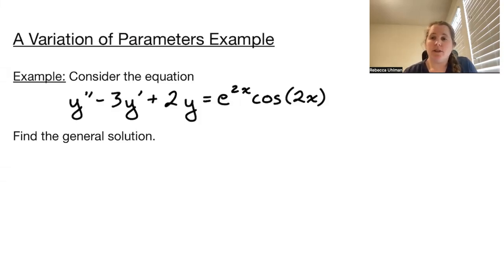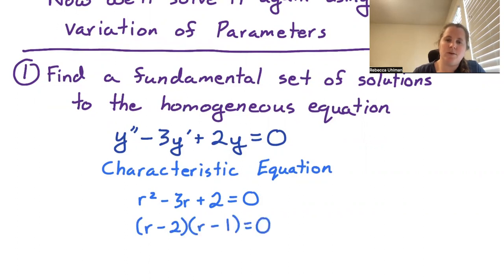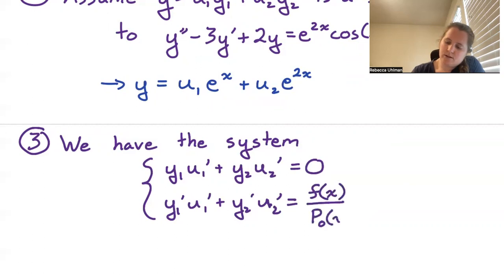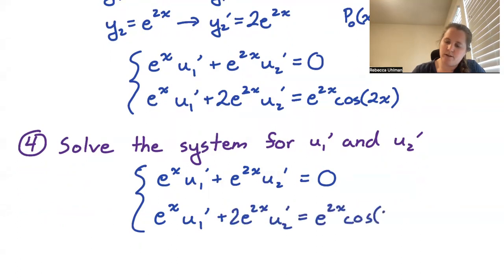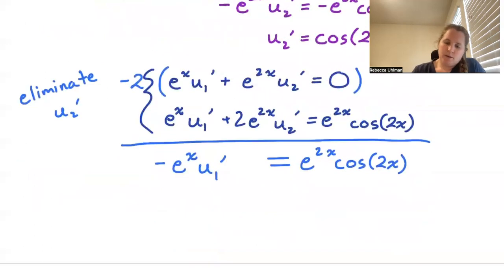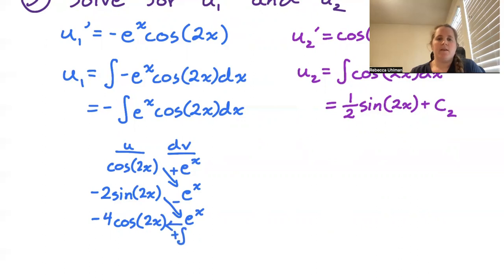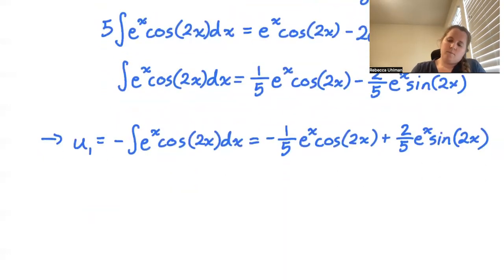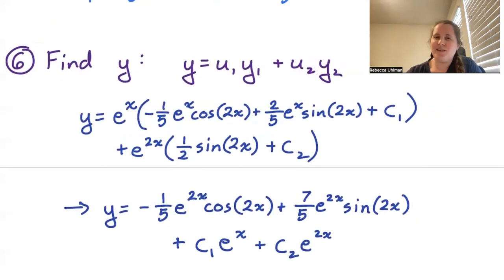DiffEQ Section 5.7, part 2: A Variation of Parameters Example